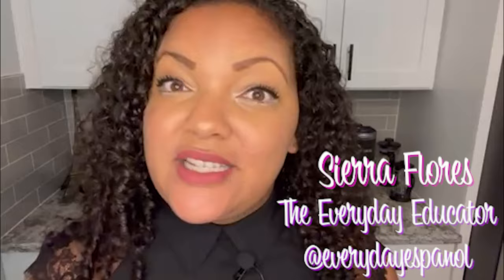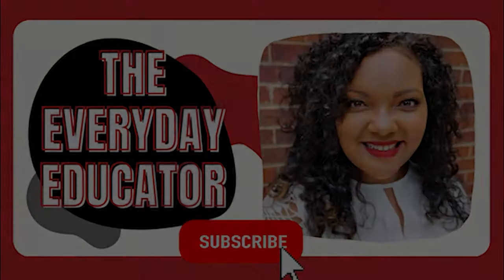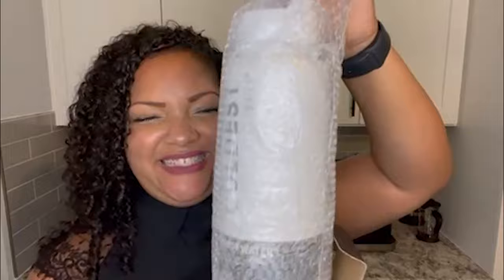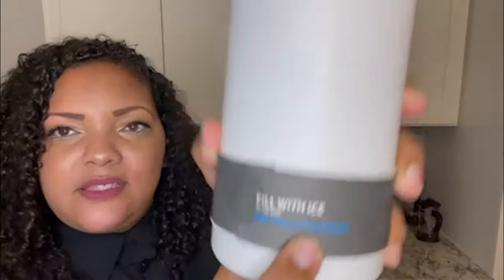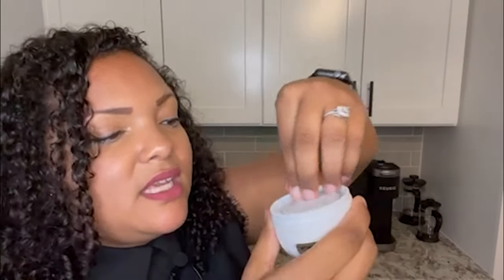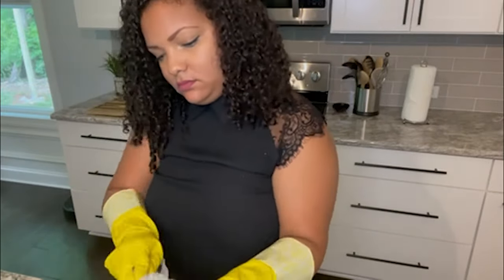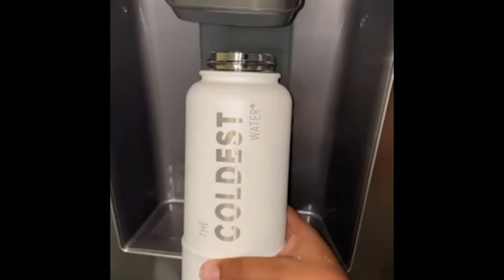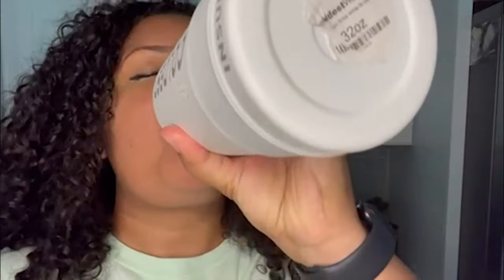UNBOXING & REVIEW EXPERIMENT: The Coldest Water Bottle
A quick review of The Coldest Water Bottle -
Is this bottle really worth it? Does it ACTUALLY stay cold for longer than 24 hours? Should you even bother buying one?

All these questions and more - answered in this video.